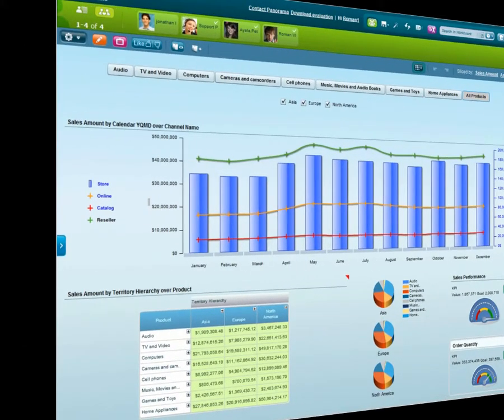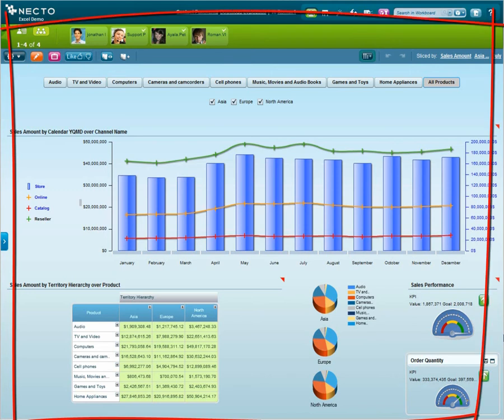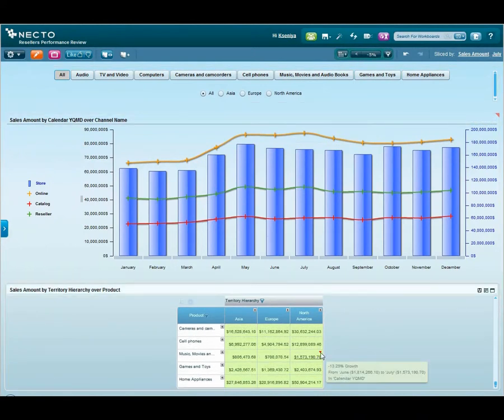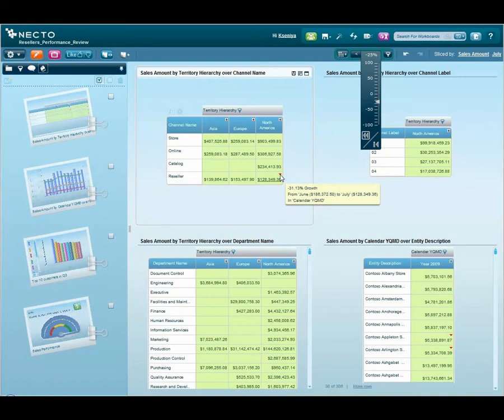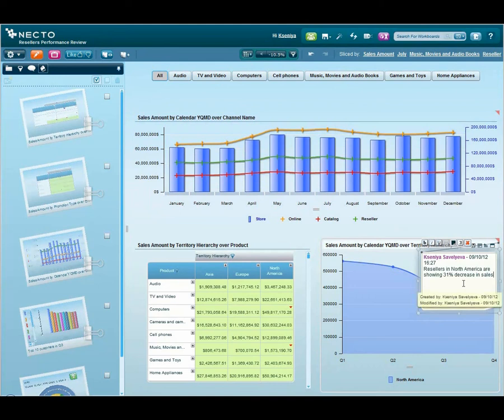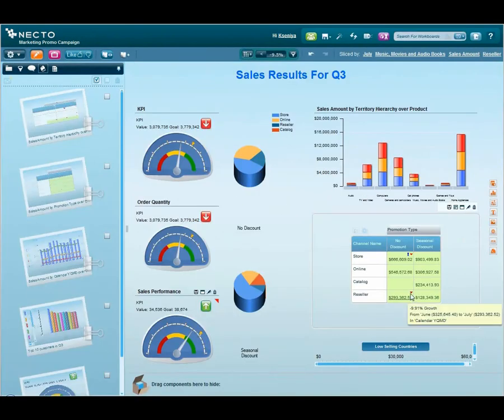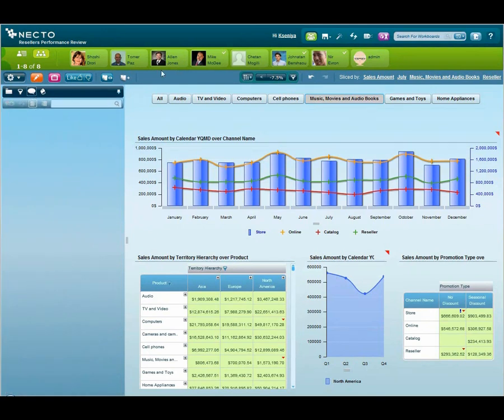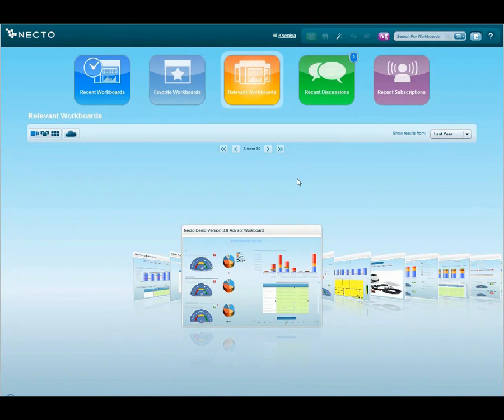Unified Solution for all Business Intelligence needs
Learn how true Self-Service Business Intelligence solution can make lives of buisness users and IT much simpler providing a single, unified model for all BI needs. So instead of learning and switching between Analytics, Dashboarding,  Data Visualization, Collaboration and other applications users can focus on finding and solving issues right withing one screen.